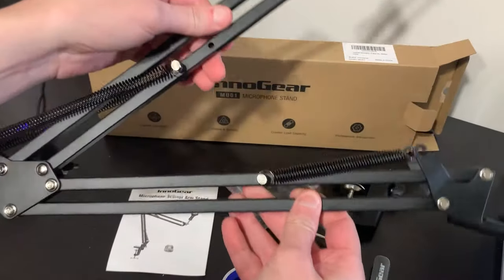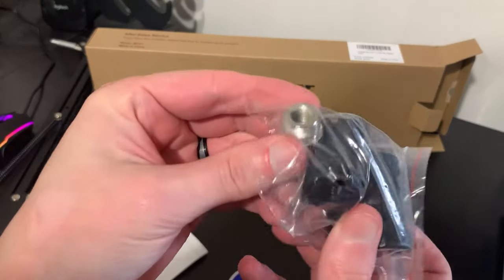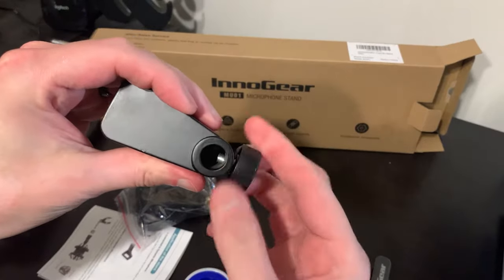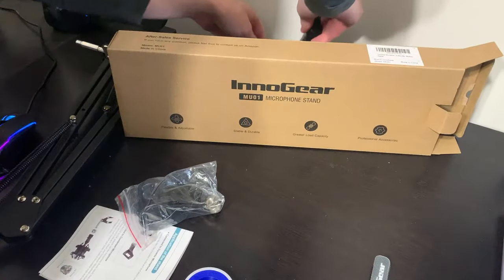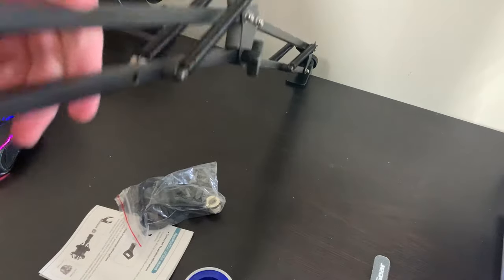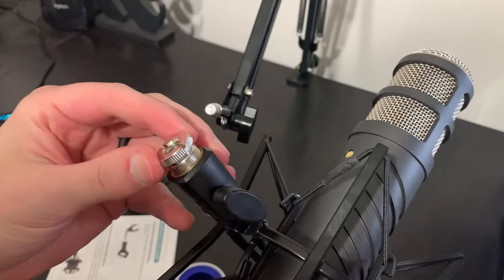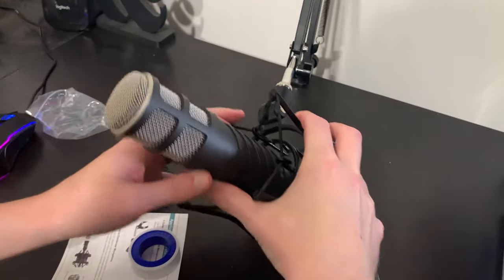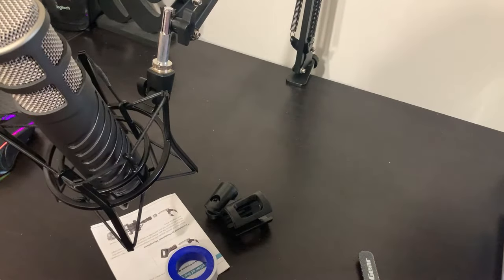Innogear Mic Arm Is Great, But...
Recently we tried the InnoGear Microphone Arm and our review lead us to it being a great budget mic arm, but if you've got a heavier microphone arm your angles will be limited to what you can get. For most people this will be fantastic!